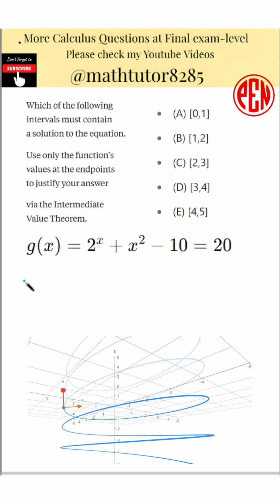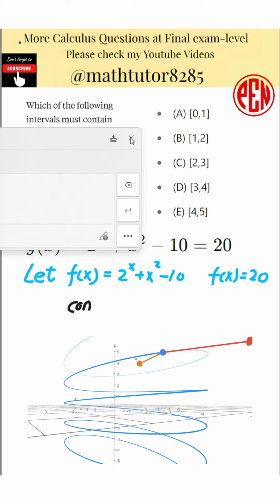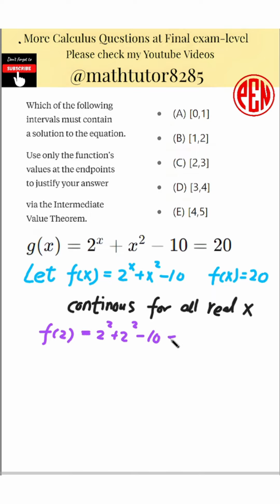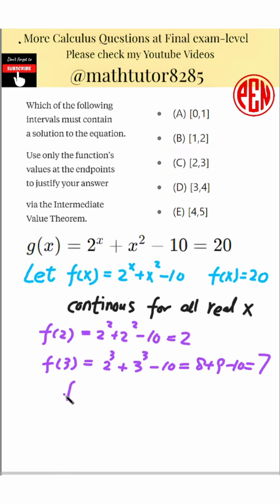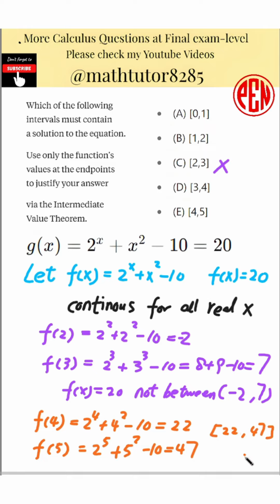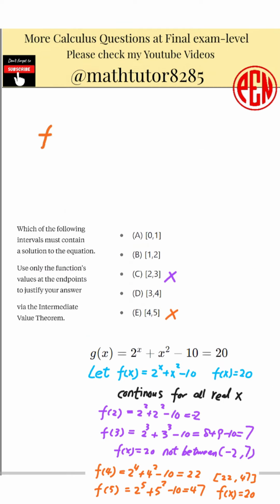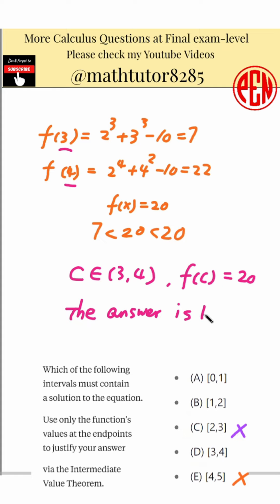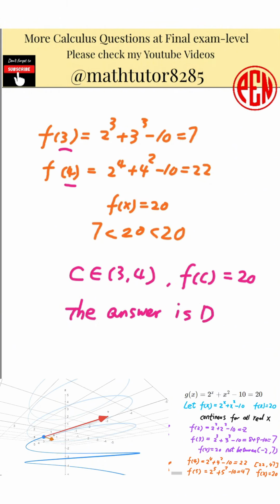[Calculus/ Intermediate Value Theorem] Exponential Polynomial (Quiz or assignment-level questions)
[ University Calculus 1 / AP math ]-- (Quiz or assignment-level questions)-- [Intermediate Value Theorem]

Intermediate Value Theorem: Finding a Solution Interval

This Video (based on our math blog and class recordings) explains how to use the Intermediate Value Theorem to determine which interval contains a solution to an equation without actually solving it. It defines a function and the target value, then demonstrates the continuity requirement for applying the theorem. The process involves evaluating the function at the endpoints of given intervals and observing if the target value falls between these endpoint values. The text highlights that if the function value at one endpoint is below the target and the other is above, a solution must exist within that interval, as illustrated by the interval from three to four. Finally, it summarizes the key principles of using this theorem, emphasizing that it guarantees the existence of a solution rather than identifying the solution itself.